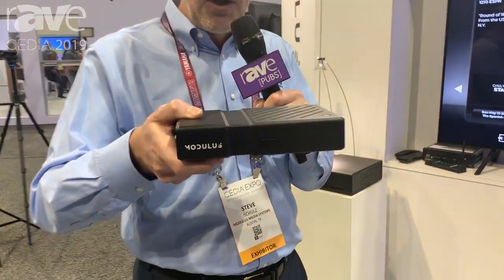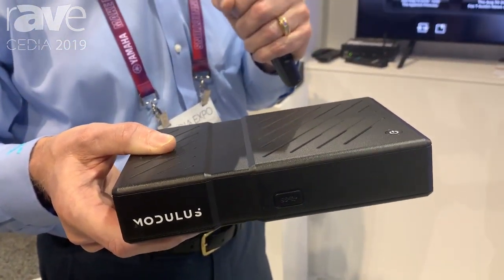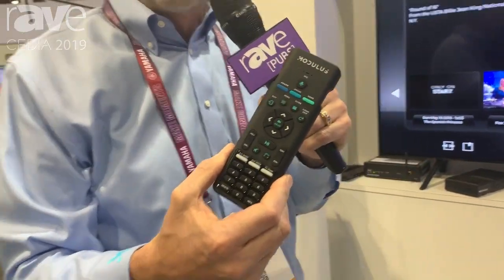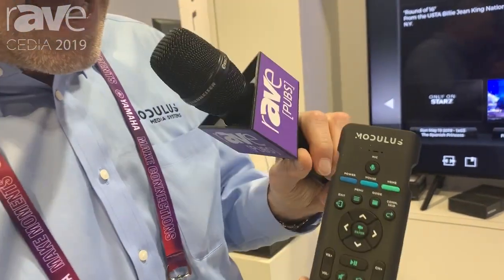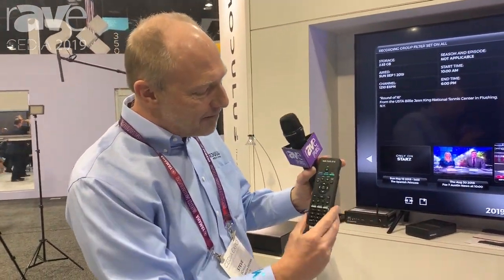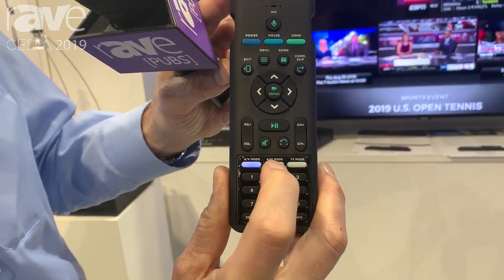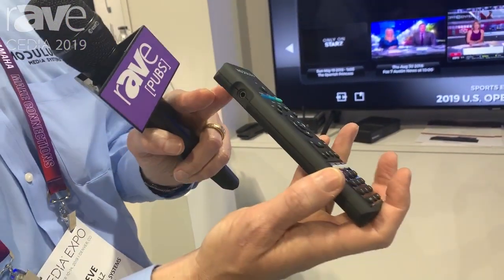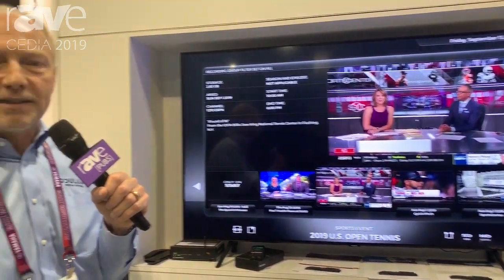CEDIA 2019: Modulus Media Shows the MX1 Mini Media Server